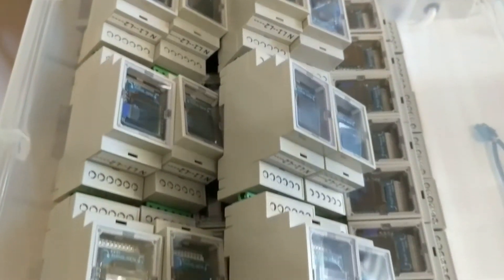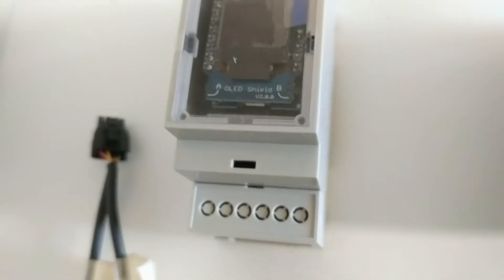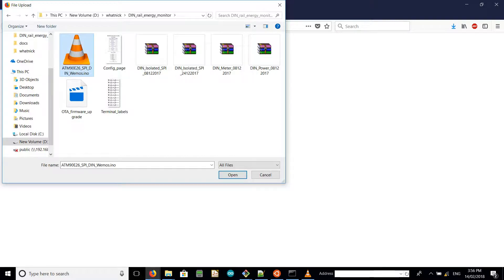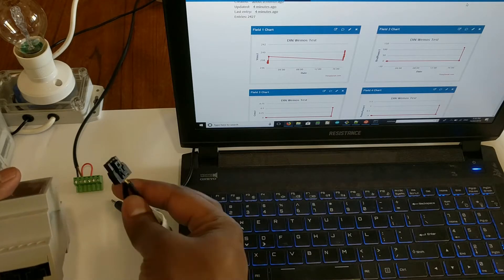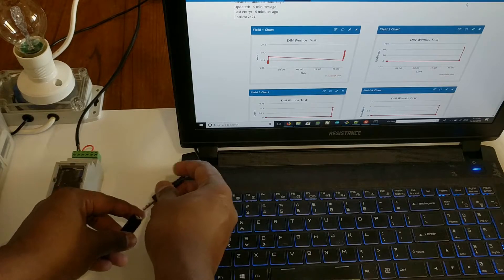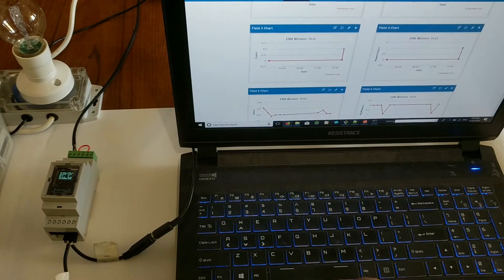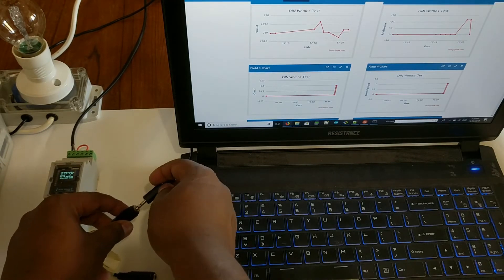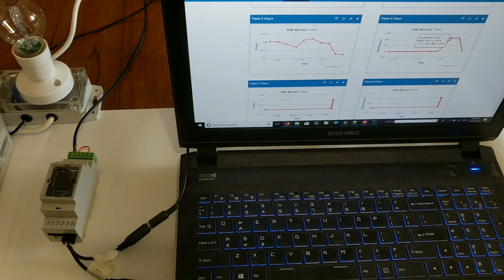ATM90E26 DIN Rail Energy monitor set-up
A three part composite of connectors, web-interface set-up and thingspeak data view of DIN rail energy monitor usage.